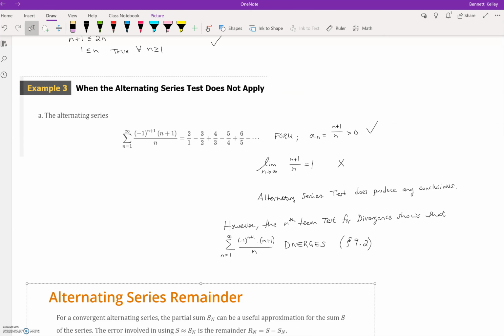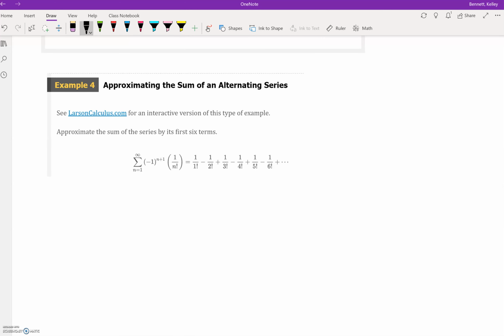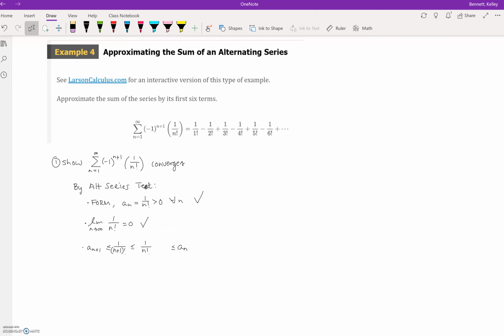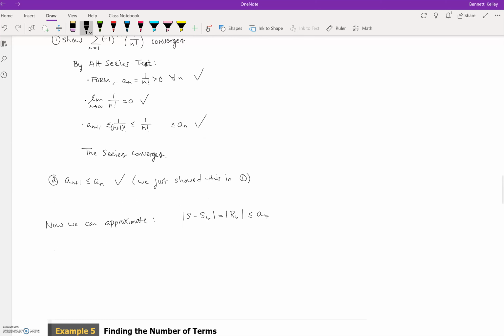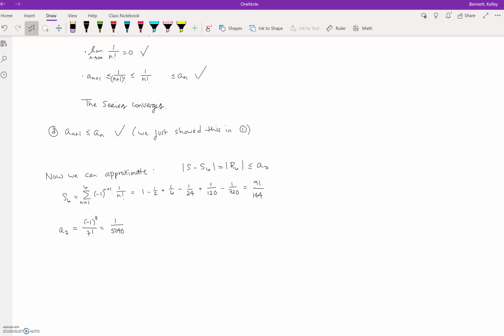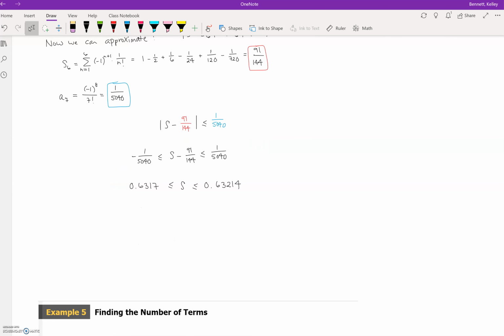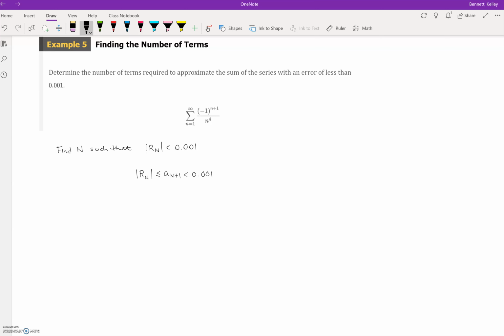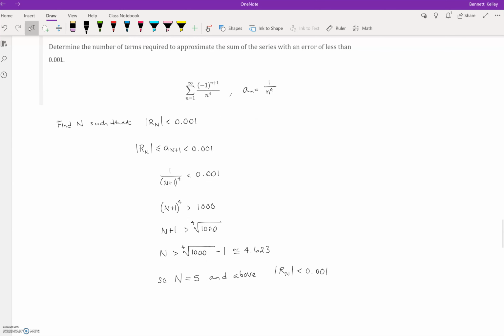MATH 2414 Alternating Series Part 2